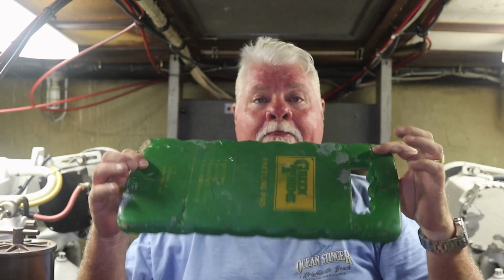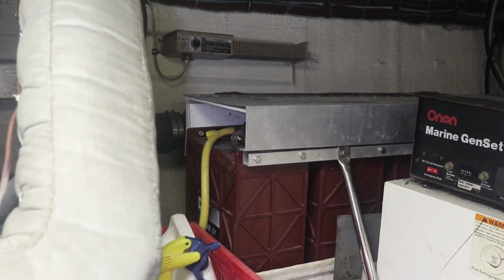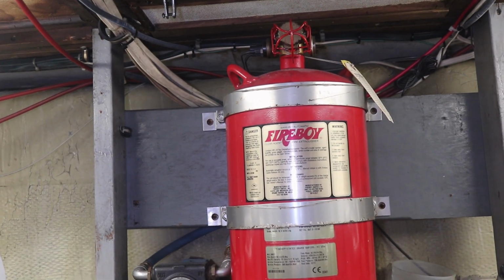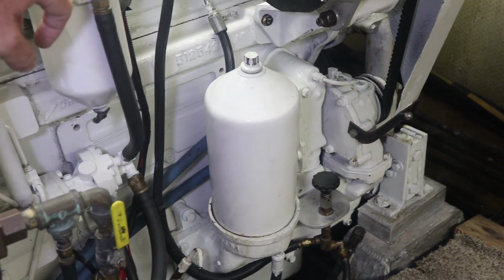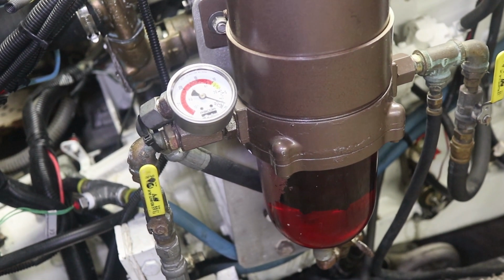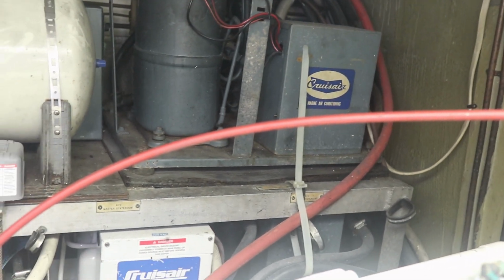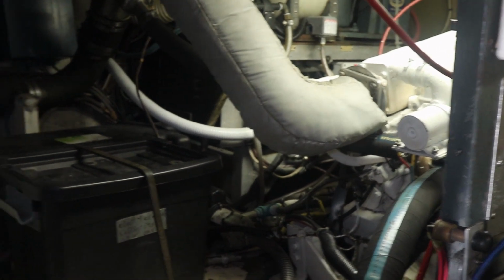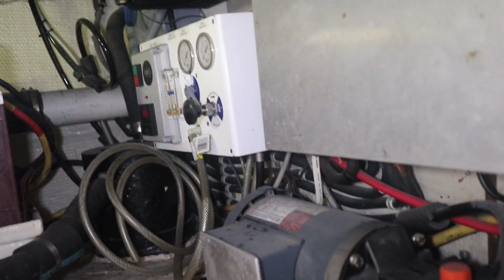Engine Room Crawl Through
In this video, I take you for a tour of our engine room with small Detroit Diesel engines and very efficient generators that will take us from California, through Mexico to Panama and then to Florida so we can begin America's Great Loop.